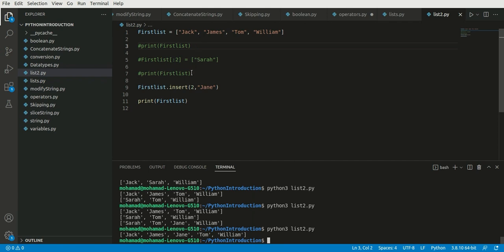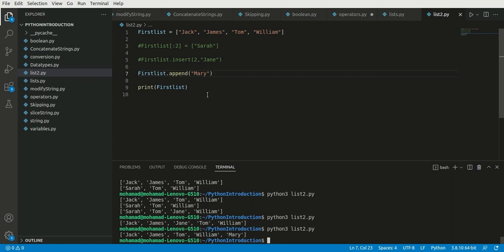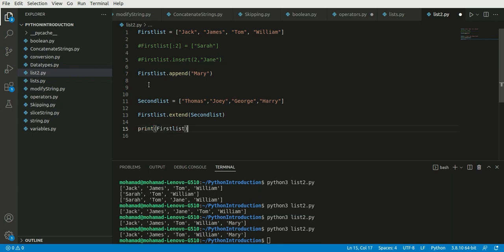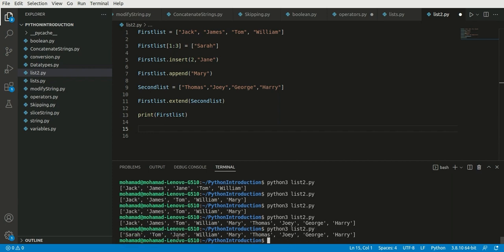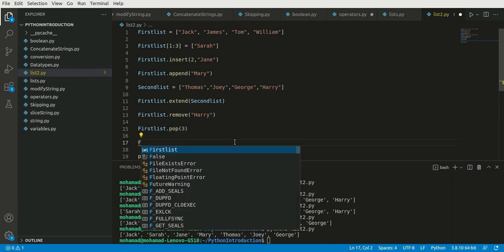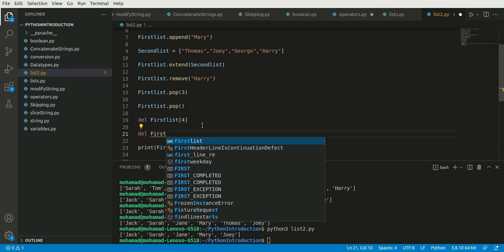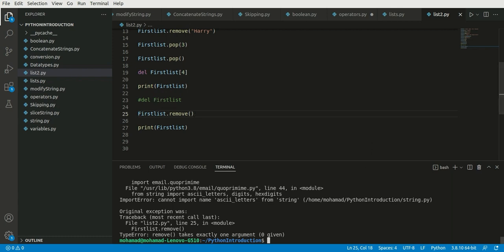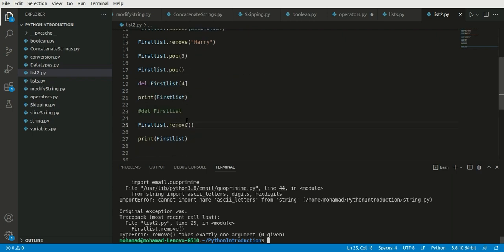Lists in Python - Part 3 (Python Tutorials)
Lists in Python (Part 3)

In this third part of the python tutorials about the lists you will learn how to extend a list or add
a new element to it. Also, you will learn how to concatenate two separate lists together. In addition,
you will see how to remove an item from the list using three different methods. Finally you will learn
how to delete the entire list itself or make it an empty list.

Arashtad provides a variety of products and services. See more video tutorial courses, technical content, design and development products, and professional services at: